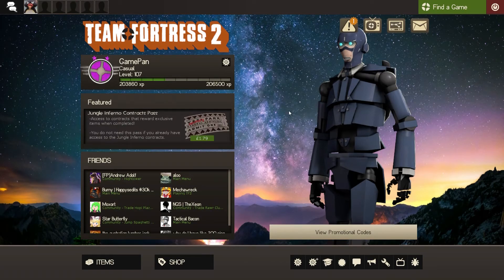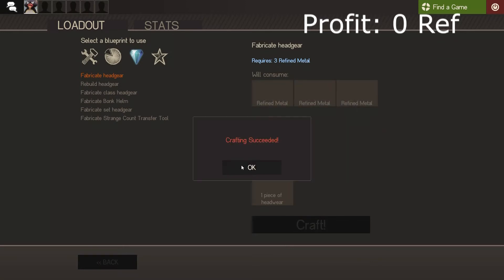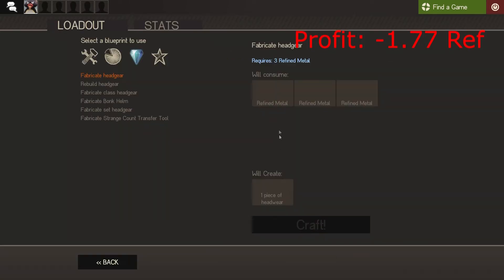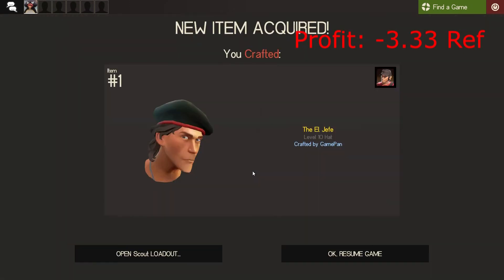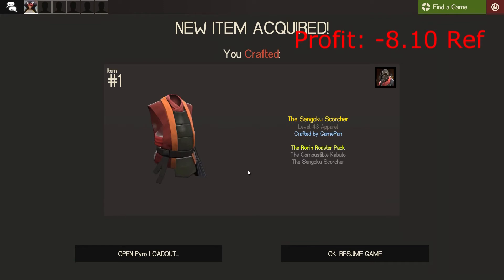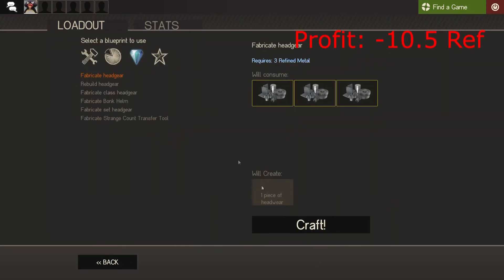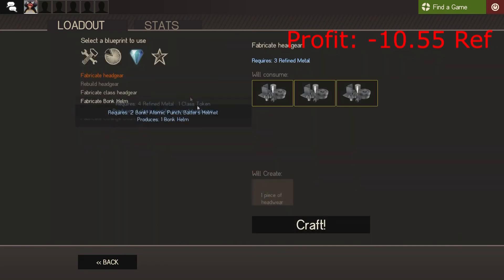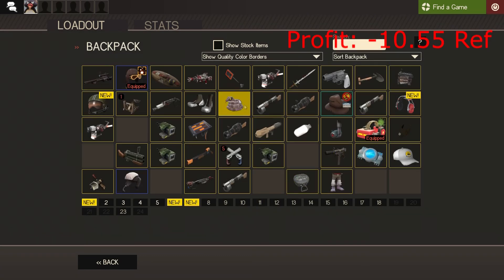Team Fortress 2 Crafting Series Second Part [#2]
I made another video on if i can make profit